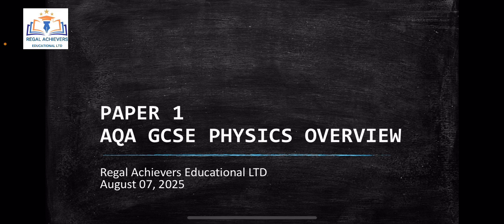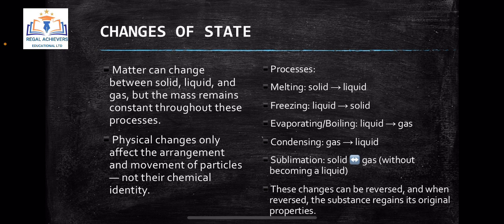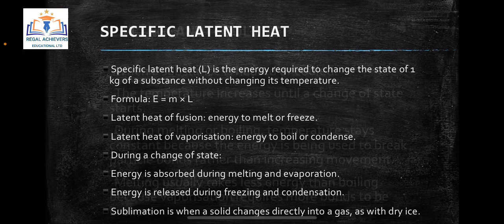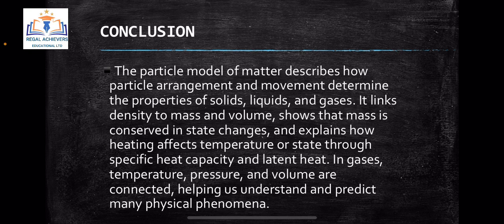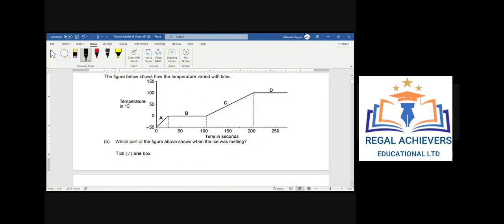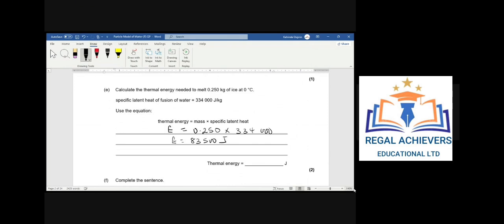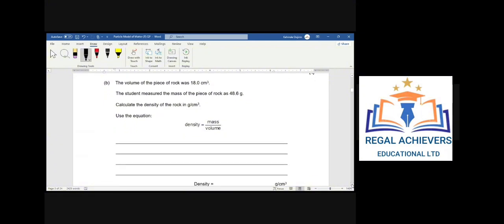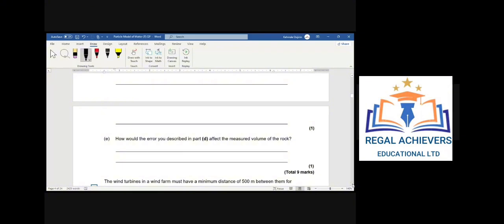PAPER 1 AQA GCSE PHYSICS OVERVIEW_ PARTICLE MODEL OF MATTER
In this video, we break down the key ideas from the Particle Model of Matter section of AQA GCSE Physics Paper 1. We explore how solids, liquids, and gases behave, the meaning of density, how particles store and transfer energy, and the relationships between temperature, pressure, and volume in gases.

📘 Covers:
 • Density and particle arrangement
 • Physical changes and conservation of mass
 • Internal energy and heating effects
 • Specific heat capacity & specific latent heat
 • Heating and cooling graphs
 • Gas pressure and Boyle’s law
 • Effects of changing gas volume and temperature

Perfect for Year 10 & Year 11 students following the AQA specification — whether revising for exams or learning the topic for the first time.